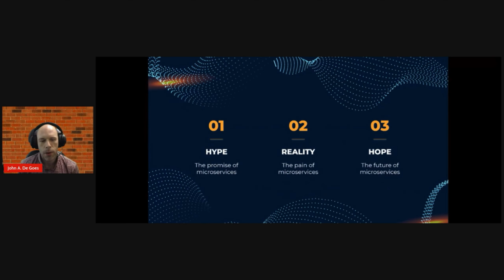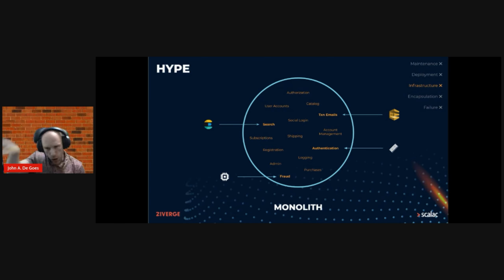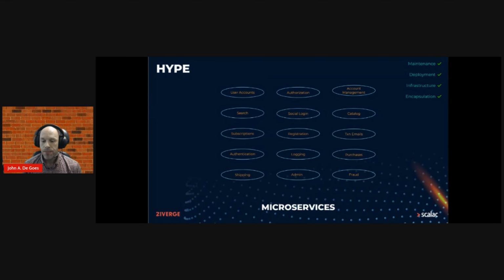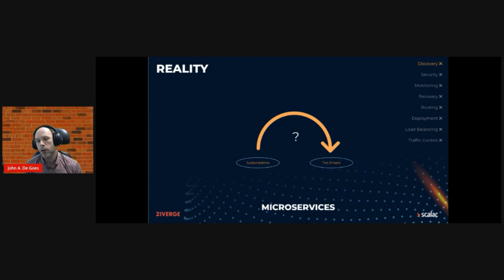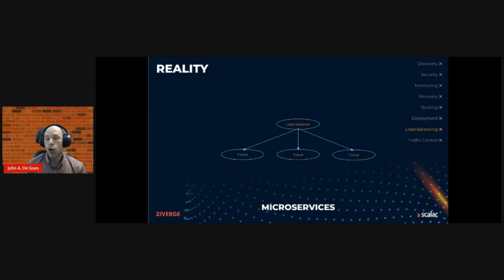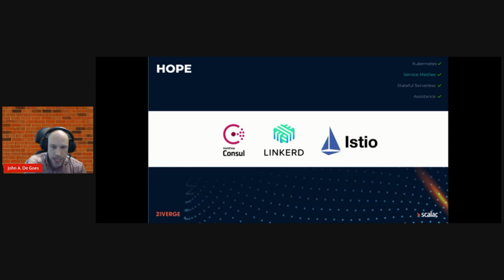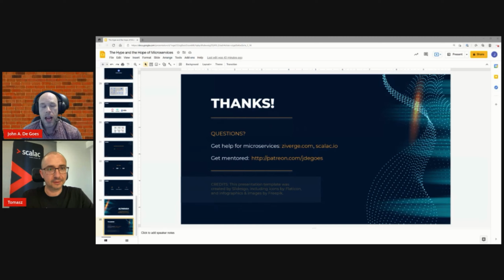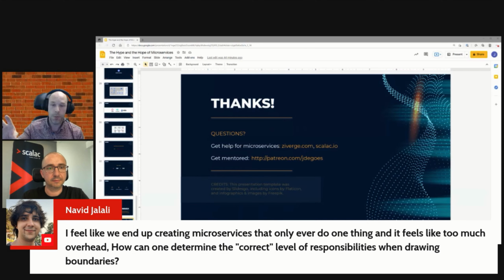The Hype and the Hope of Microservices by John A. De Goes